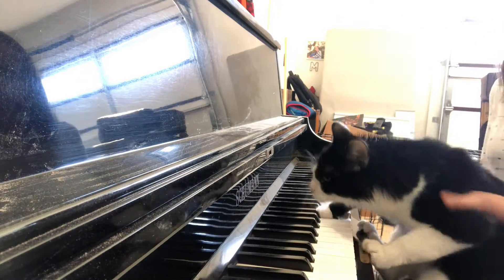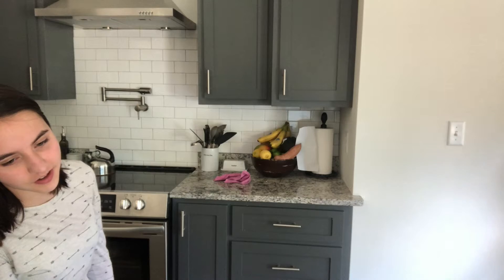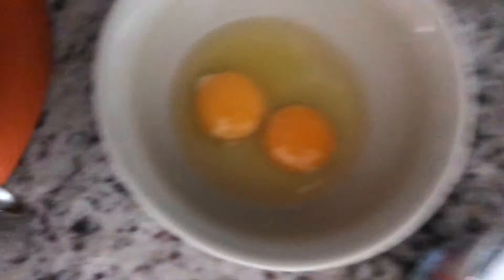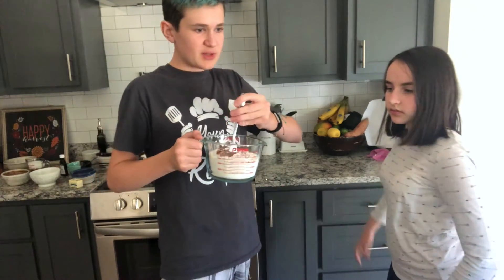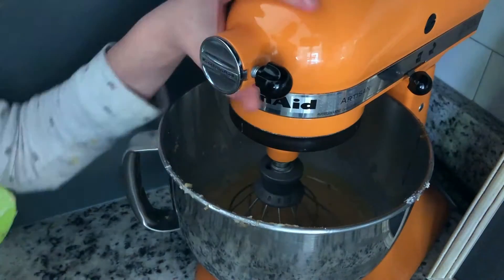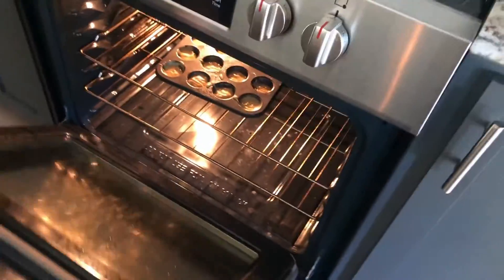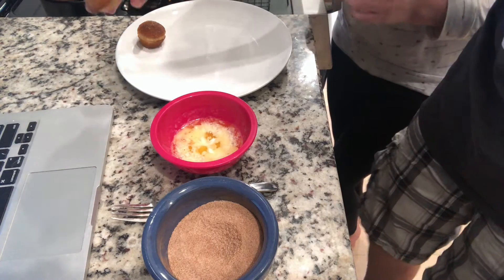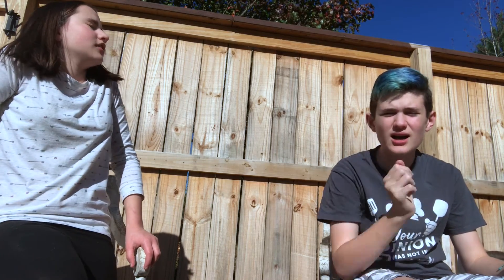Mini Donut Muffins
Donuts + Muffins + Cinnamon = Mini Donut Muffins! These small donuts are perfect for an afternoon or after dinner snack!
We hope you like this video! Go to the discussion tab in our channel page, to answer questions we post. Thanks!
Music Used for Piano Sketch:
2. "The Office Theme Song" by Jay Ferguson
3. "The Accidental Office" by Daniel Thrasher